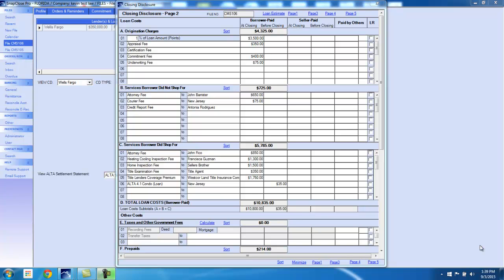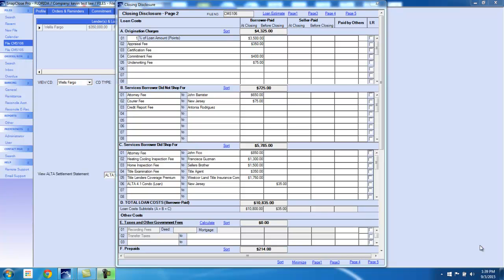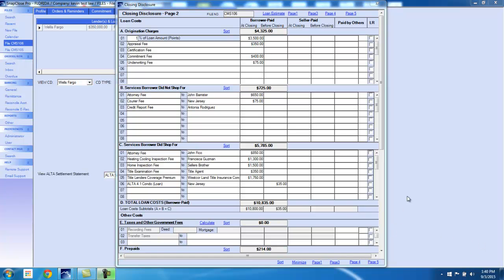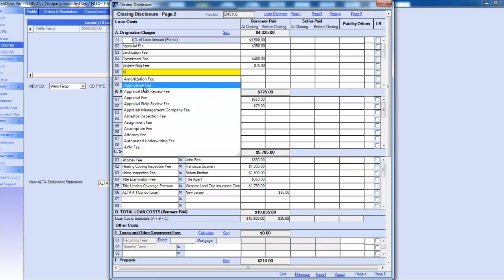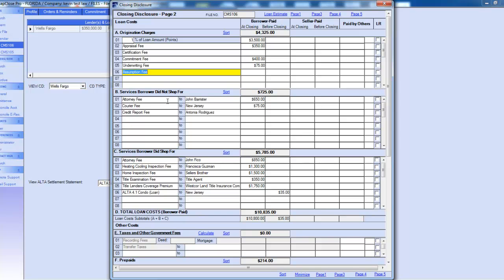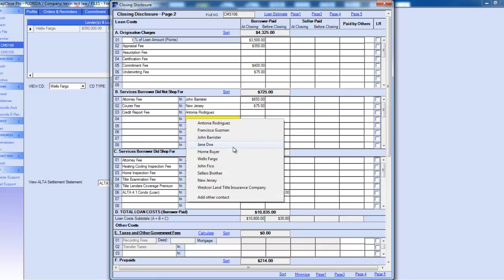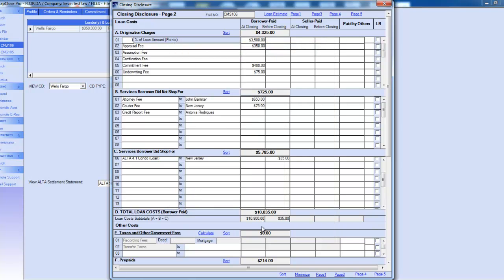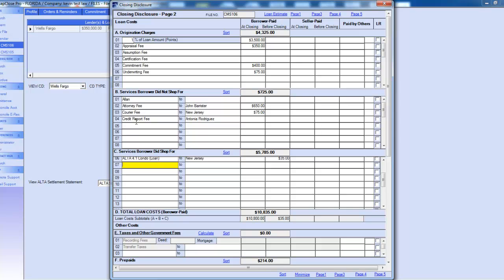Details Page 2 CD